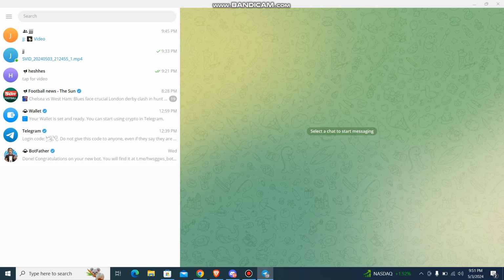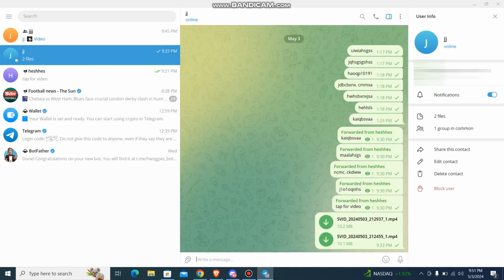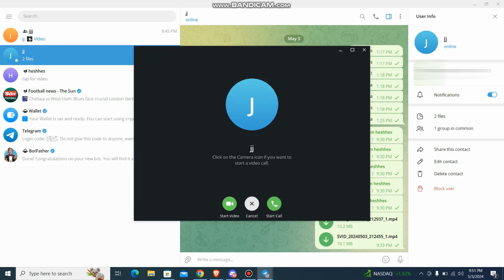How to Video Call on Telegram in Laptop (2024) | Telegram Tutorial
In this tutorial, we walk you through the instructions to initiate and enjoy video calls with your Telegram contacts, bringing you closer to your friends, family, and colleagues through high-quality video communication. Discover how to make video calls on Telegram right from your laptop or desktop computer.